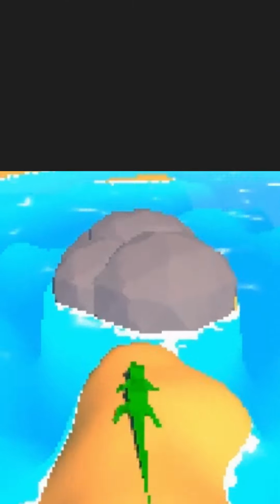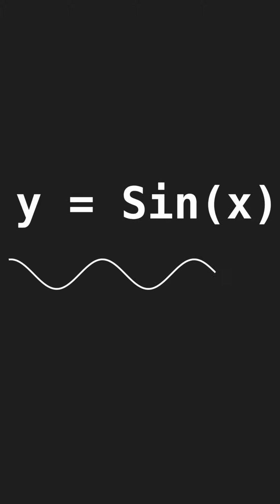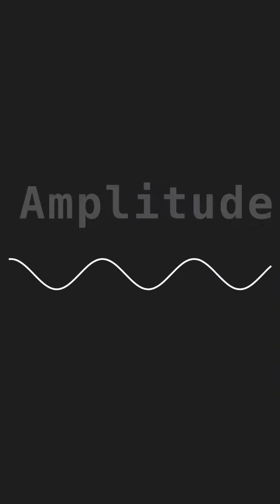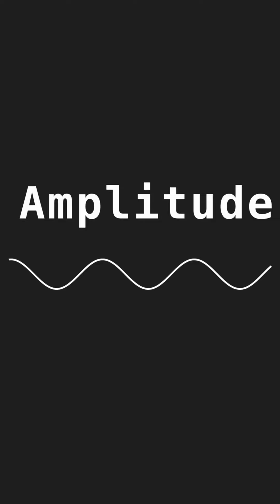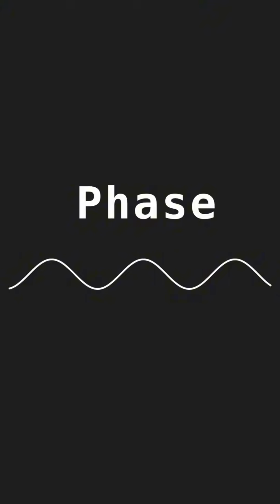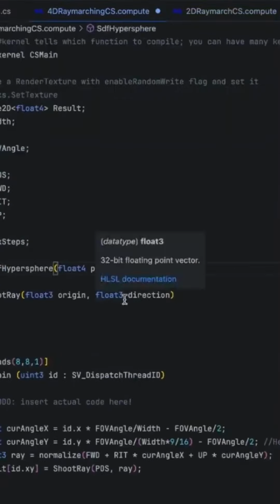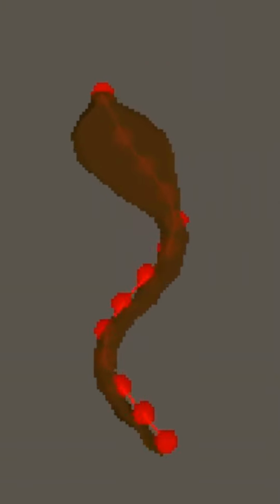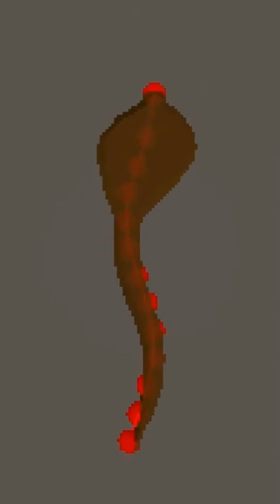Adding a SNAKE to my Lizard Game!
Wishlist "Reptilian" On Steam!